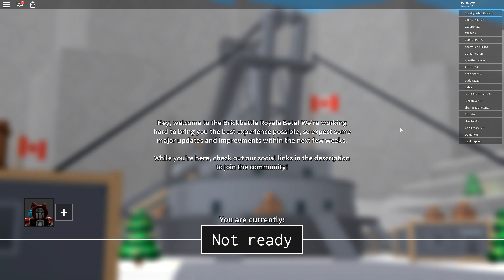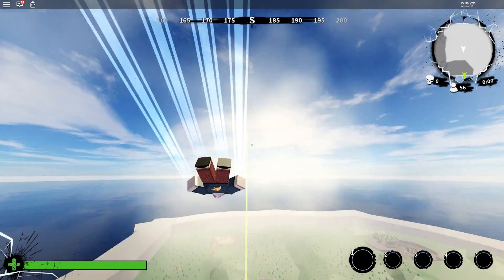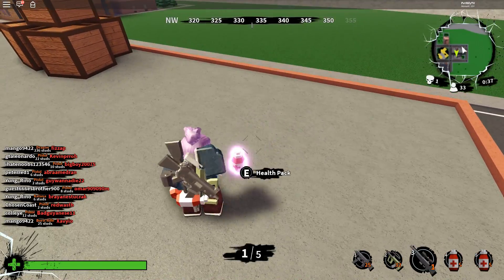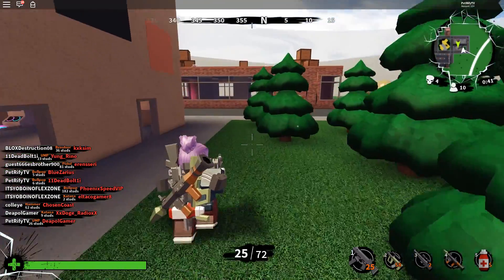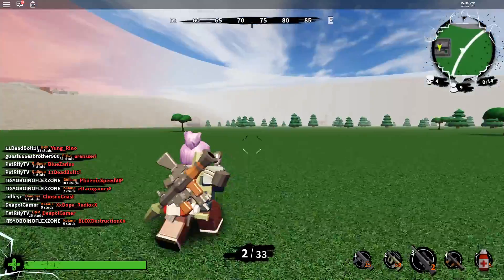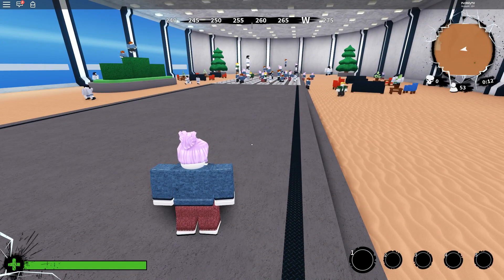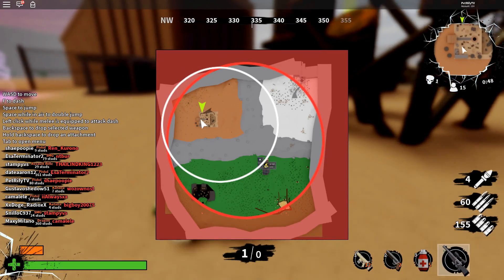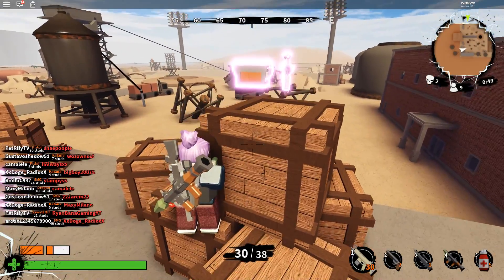*NEW* BATTLE ROYALE in ROBLOX (Brickbattle Royale)